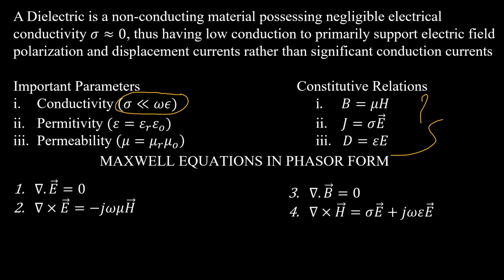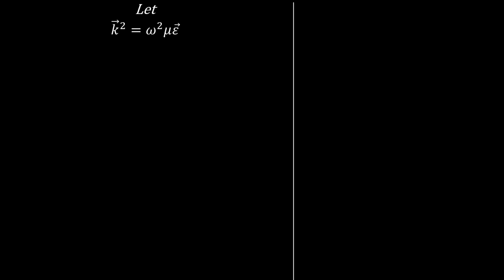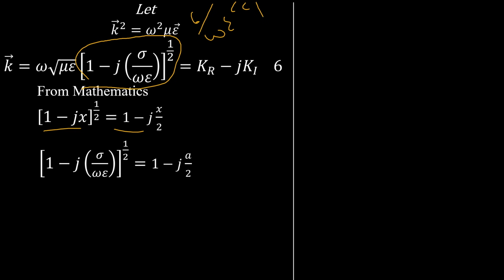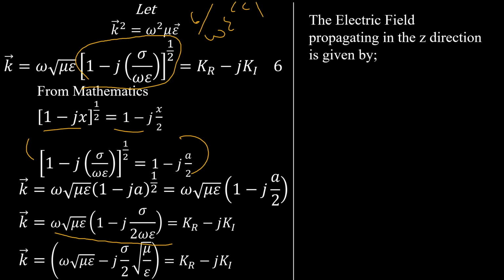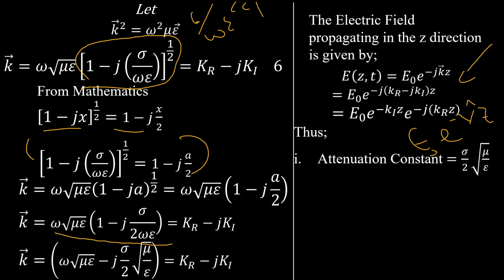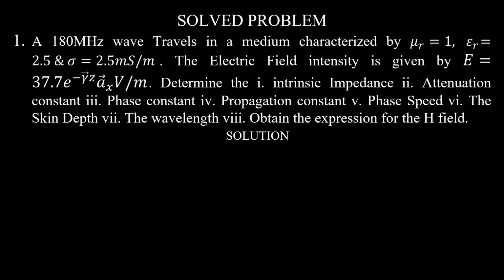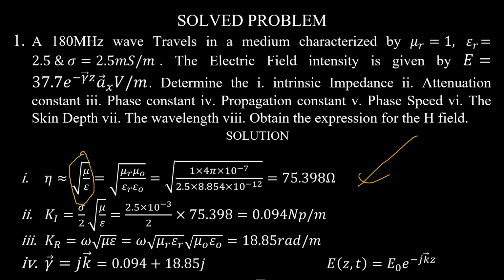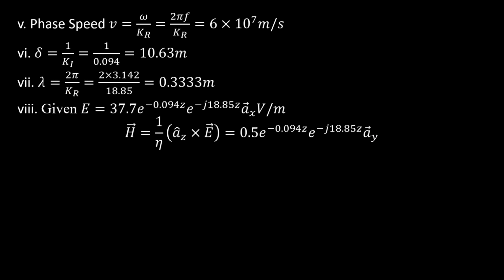Waves in a Dielectric Medium | Electromagnetic Waves, Wave Equation & Propagation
In this video, we derive and analyze the propagation of electromagnetic waves in a dielectric medium using Maxwell’s equations.
We examine how the properties of a dielectric medium affect electromagnetic wave propagation and obtain the wave equation governing the electric and magnetic fields.